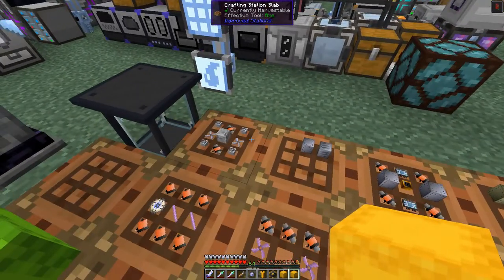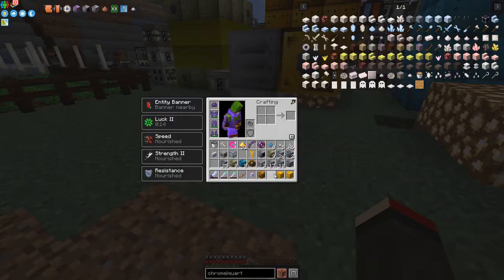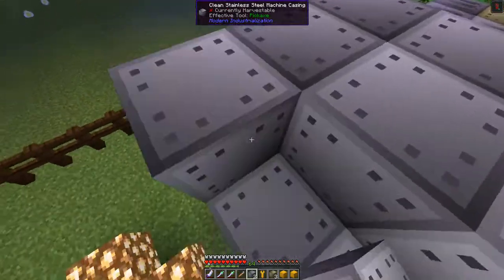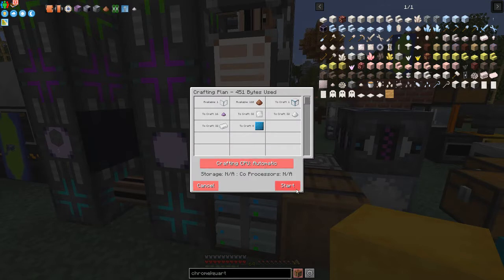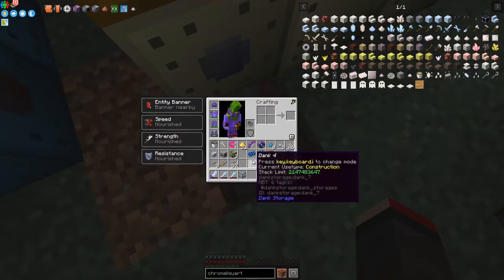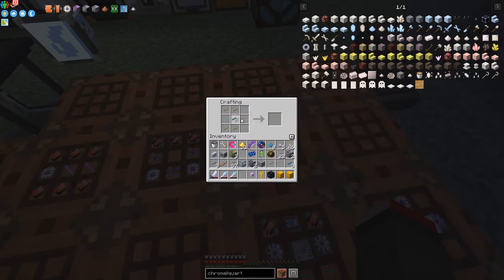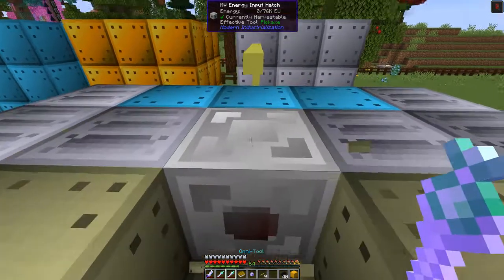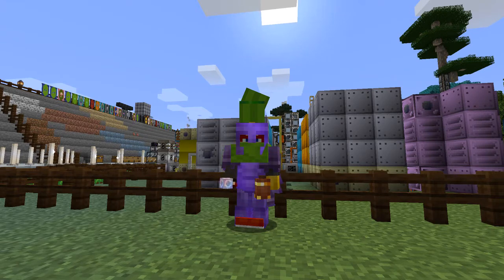All of Fabric 3 #48 - Modern Industrialization: High Pressure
A longer than normal video crafting the High-Pressure Large Steam Boiler, the Large Stream Turbine. Then we assemble the Heat Exchanger, the High-Pressure Large Steam Boiler, the Pressurizer and the Large Steam Turbine.

This video is my forty-eighth episode of All of Fabric 3 for Minecraft 1.16.5

00:00 Intro
00:20 Large Steam Turbine
01:13 High-Pressure Large Steam Turbine
04:13 Heat Exchanger Assembly
08:33 High-Pressure Large Steam Turbine Assembly
13:05 Pressurizer Assembly
17:08 Pressurizer Recipes
17:39 Pressurizer Power
19:04 Moved Large Steam Boiler
25:20 Large Stream Turbine Assembly
34:45 Connections
37:01 Heat Exchanger Connections
41:39 All Running
43:59 Outro